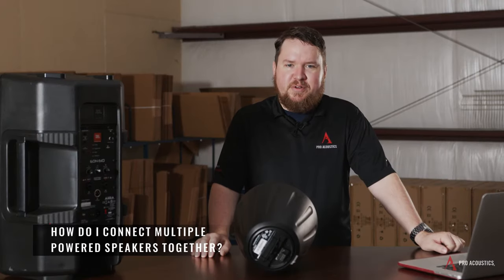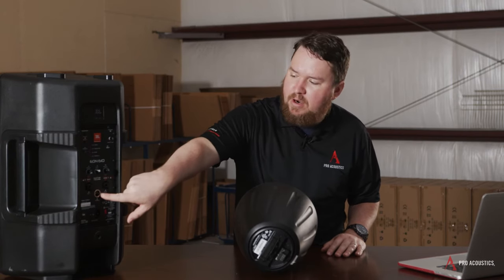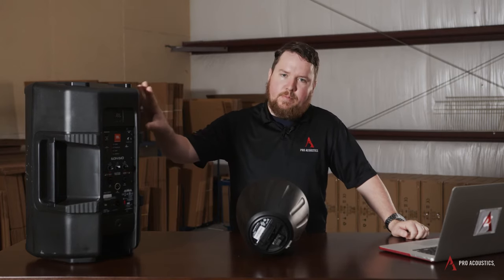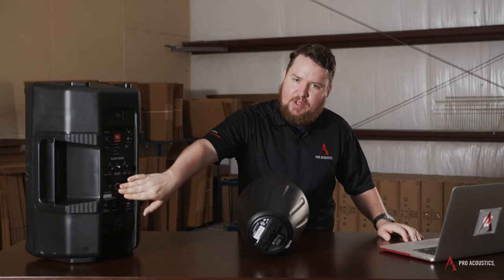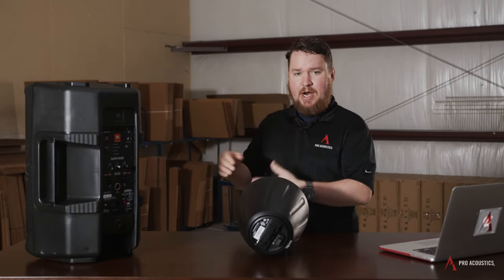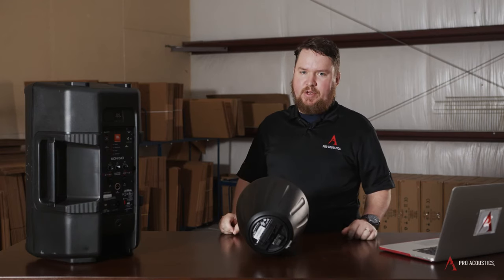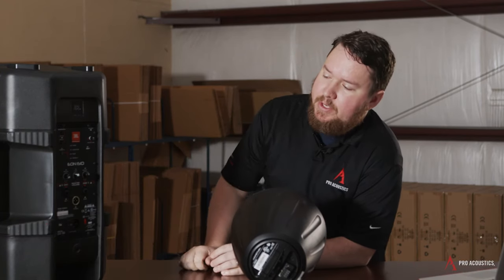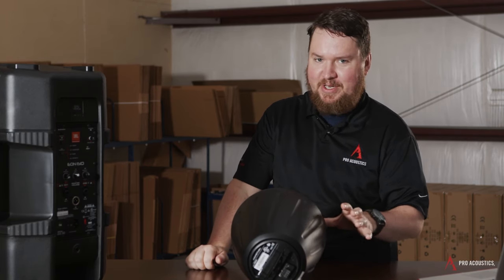Quick Clip: How to connect or daisy chain powered speakers? (Pro Acoustics Tech Talk Ep. 55)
How to connect powered speakers?
Most powered speakers have some kind of line-level audio output, XLR or quarter-inch, that outputs only the audio signal from the powered speaker. So that means you can come out of that line-level output to connect 2 active speakers together. You can also hook up to a powered subwoofer or anywhere else you might need to get that same audio signal.

How to daisy chain powered speakers?
You can come out of the line-level output to run into, essentially, unlimited powered speakers that you need to connect to.